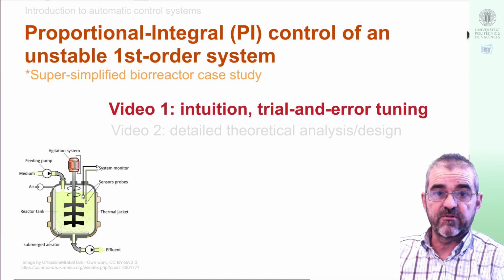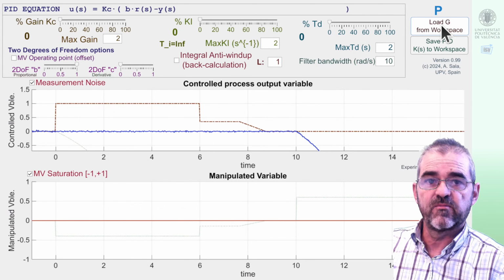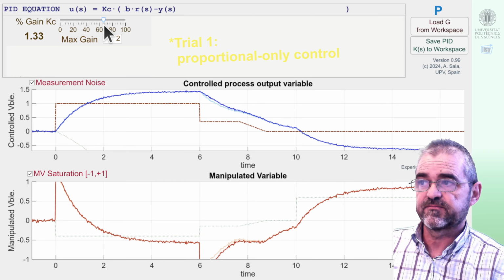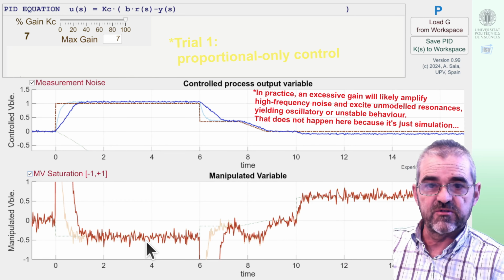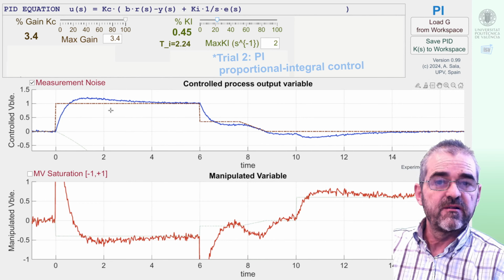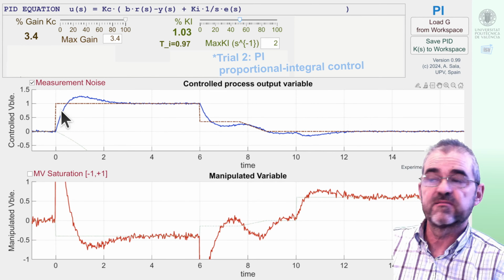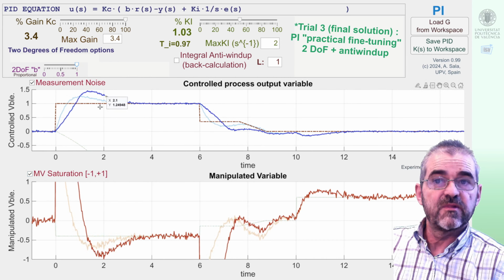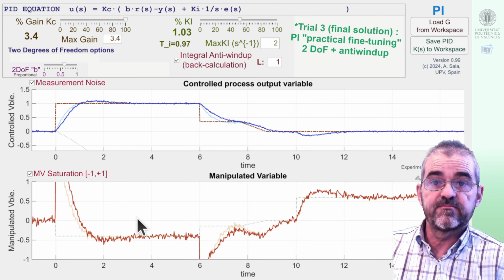Unstable 1st-order bioreactor: proportional-integral PI control trial-and-error tuning (1/2)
This video presents the problem statement (basic process, regulator, and closed-loop structure) needed to control an unstable 1st-order process (inspired by a bioreactor) via a proportional-integral (PI) regulator.

In this first video, emphasis is made on a "heuristic", "trial and error" design; fine-tuning and refinements regarding anti-windup and two-degree-of-freedom setpoint preprocessing are also discussed to achieve a reasonably good response in both setpoint tracking and input disturbance rejection.

The underlying theory justifying the observed performance will be discussed in depth in video \TODO{bioPI1BEN}, a continuation of this one.
Antonio Sala, UPV
University lectures